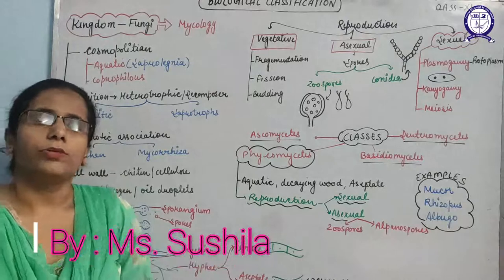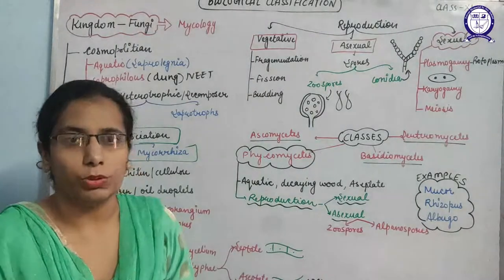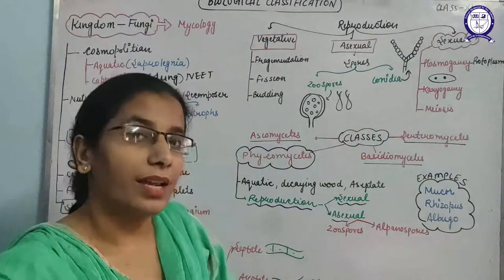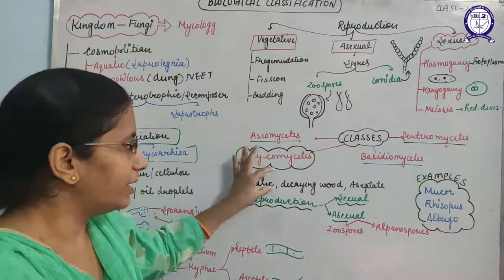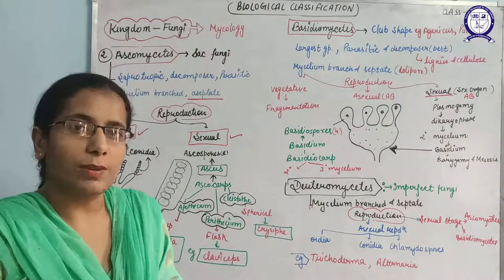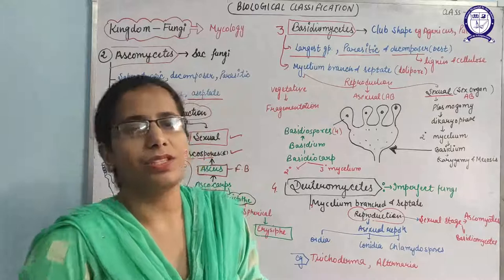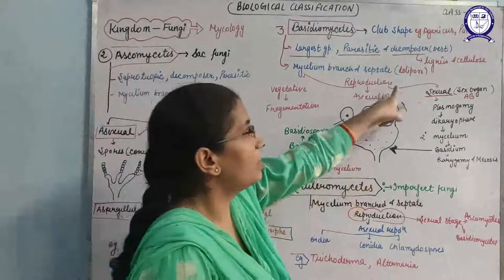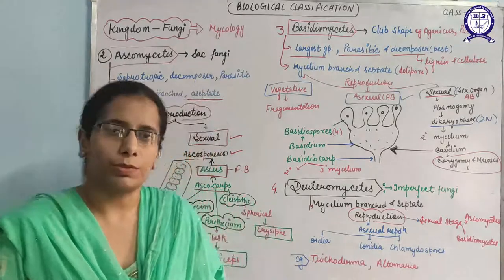[Class - 11] (Biology) [Biological Classification - Kingdom Fungus]